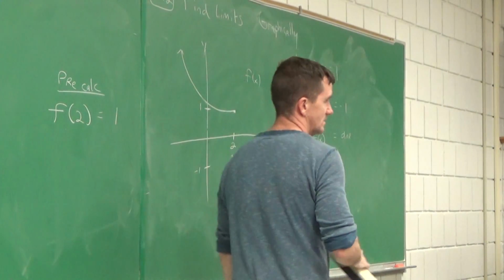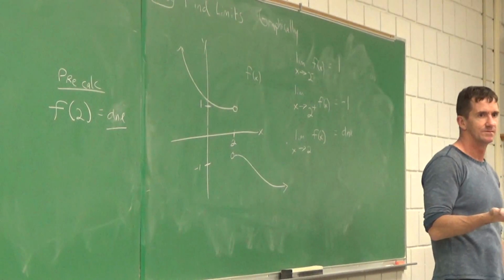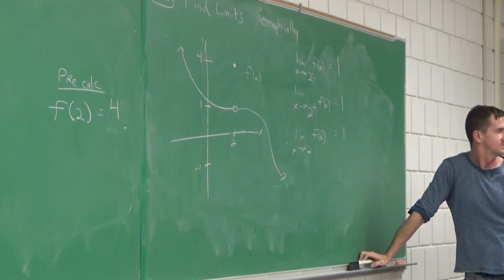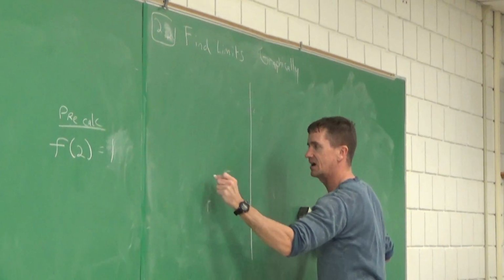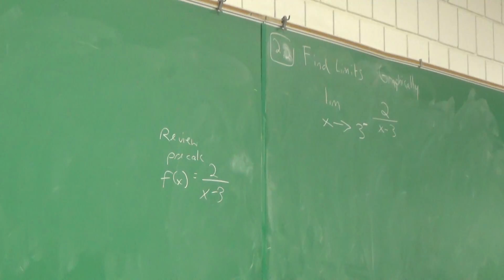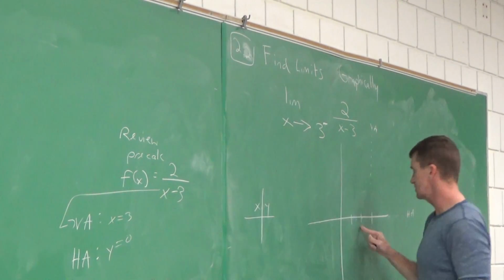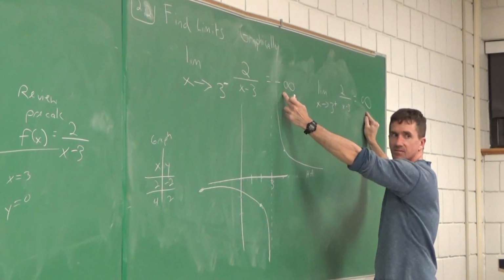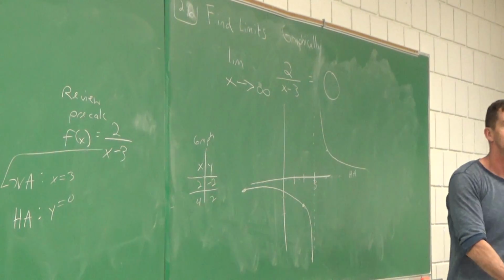Ch 2.1 - The Tangent & Velocity Problems Ch 2.2 - The Limit of a Function 00048